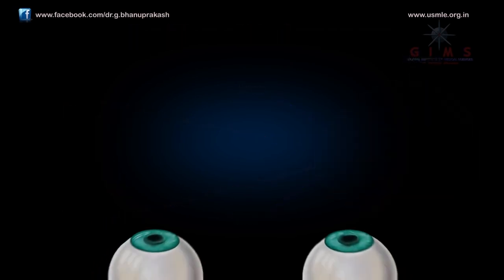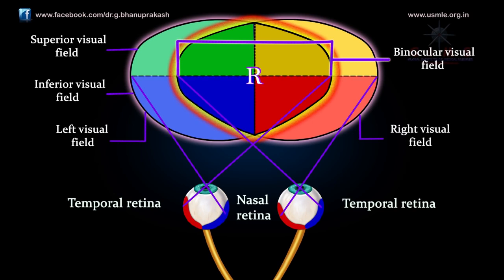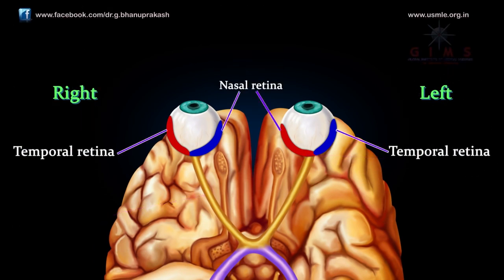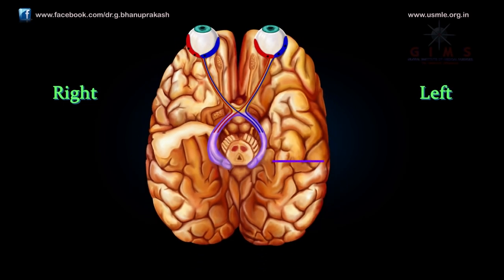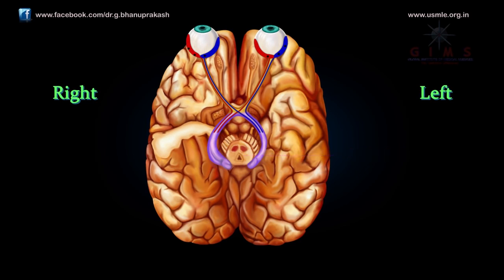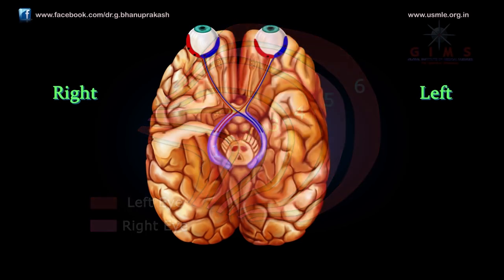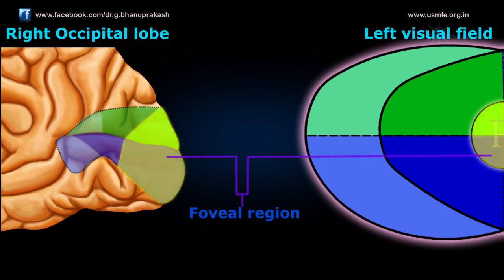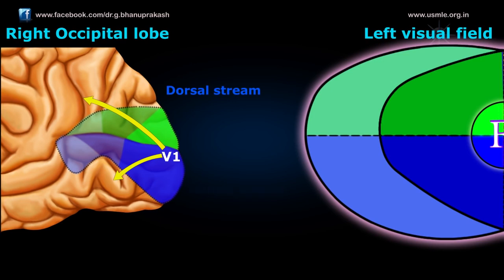Supplemental Resource for Visual Pathway #1